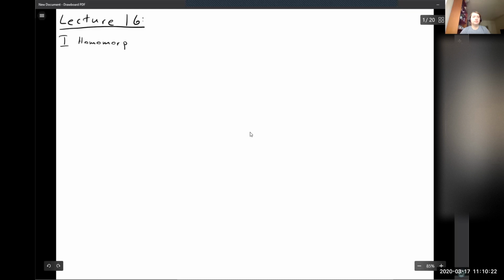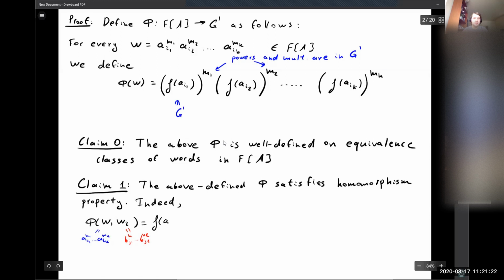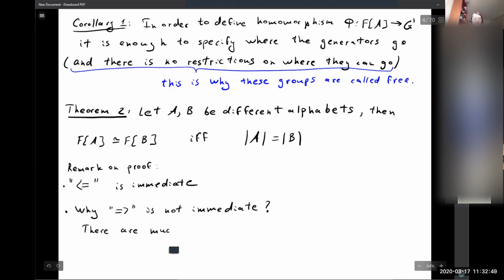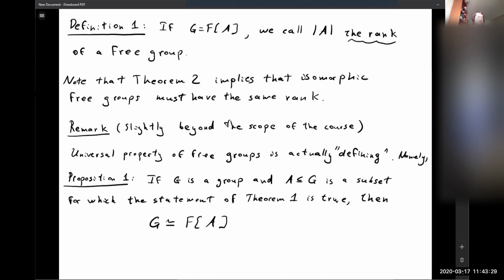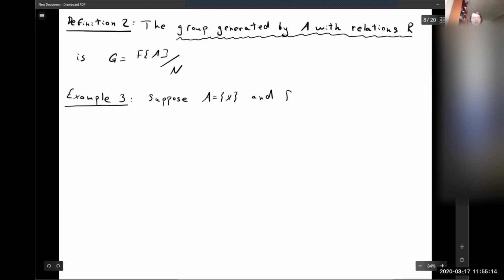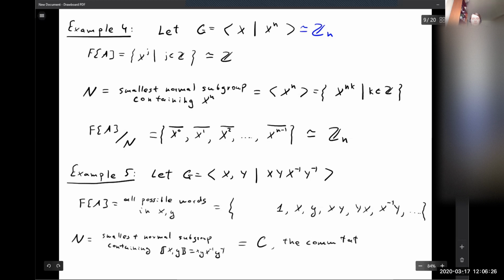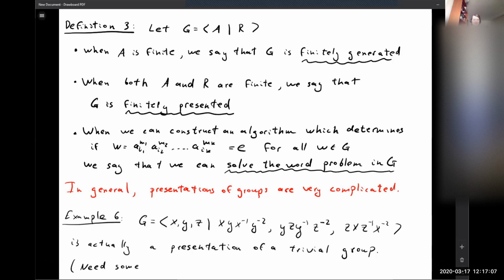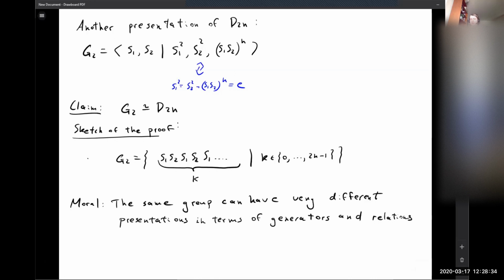Math-113 Intro Abstract Algebra, Lecture 16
Introduction to Abstract Algebra, Lecture 16 (Tue March 17, 2020)
I) Homomorphisms of Free Groups
II) Group Presentations